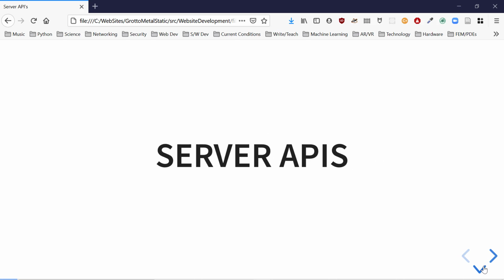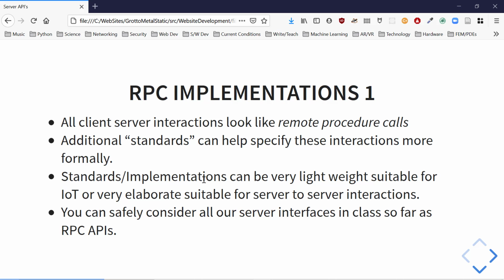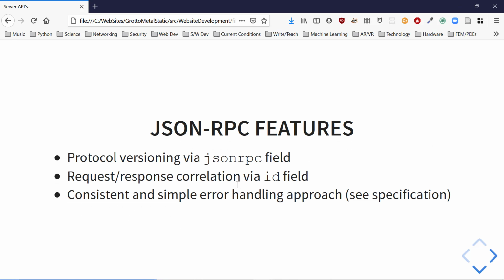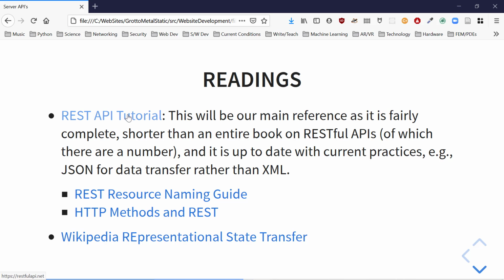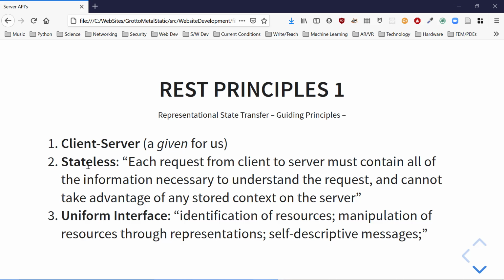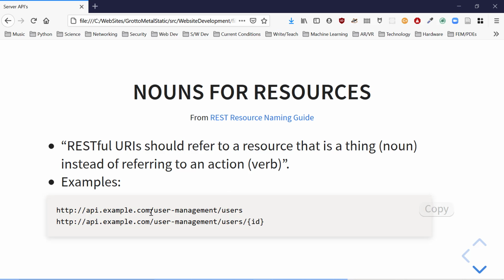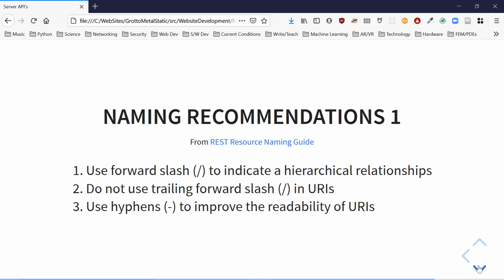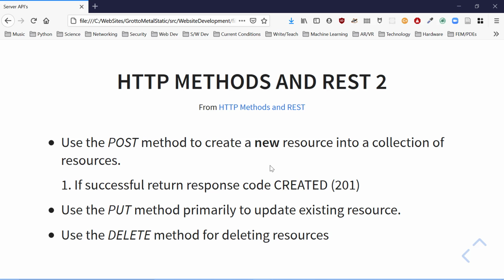Web APIs: An introduction.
Covers: Web APIs including RPC (remote procedure call), REST (REpresentational State Transfer), and GraphQL. Focuses on basics of REST. Dependencies: HTTP and Express.js.